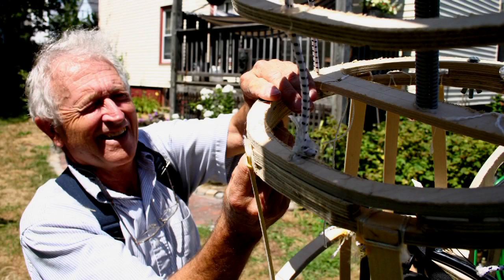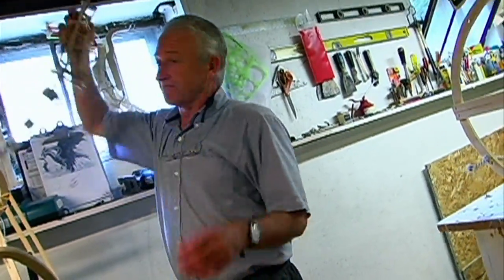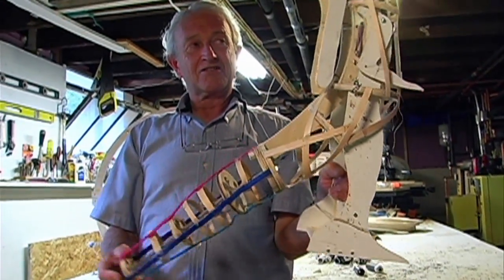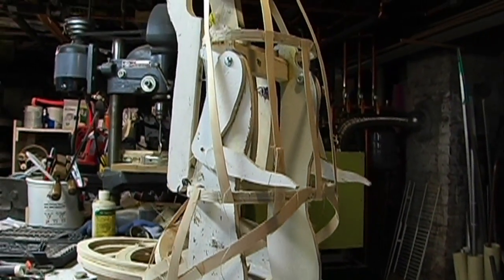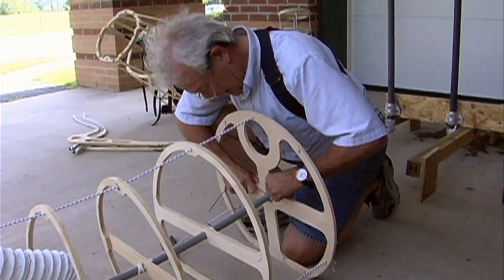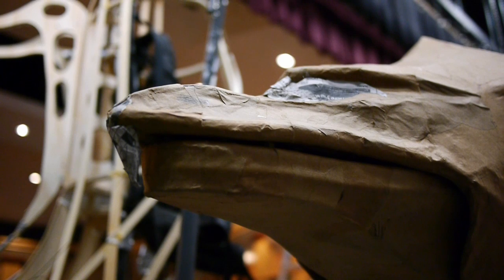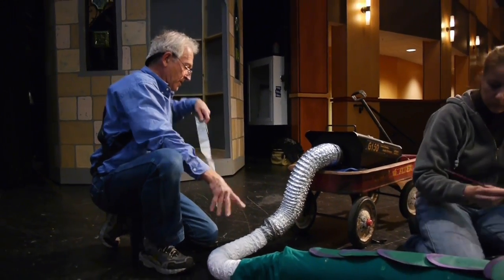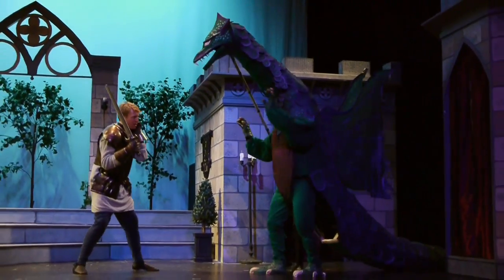David's Dragon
David Howe of Portland, Maine builds a dragon for Yarmouth High School's theater program. David has been building props and sets for theatre productions for years. One of his projects that I have a great deal of affection for is the pirate ship behind the Portland Children's Museum. This Vermont born Maine transplant is a master in the art of puttering and a prime example of New England ingenuity.